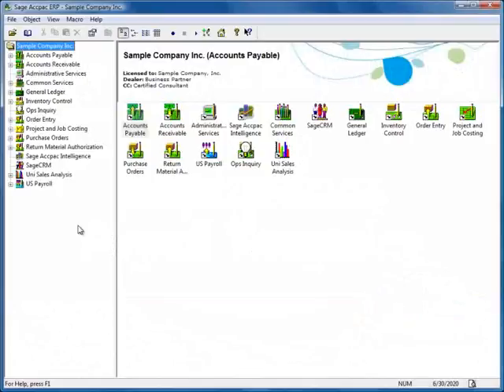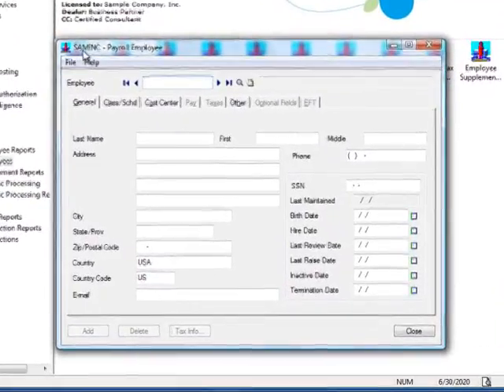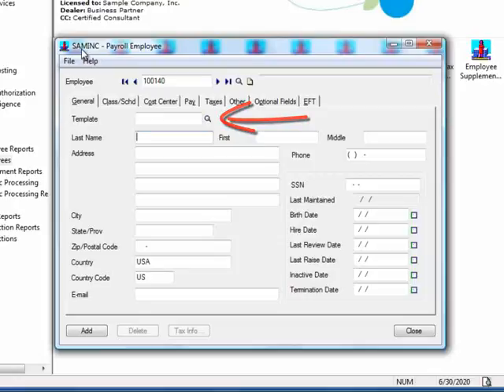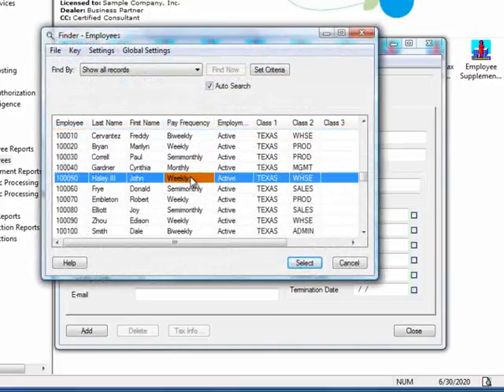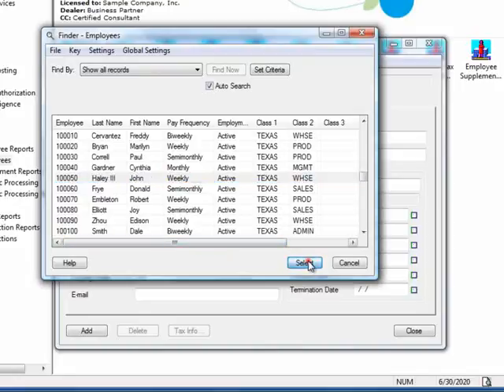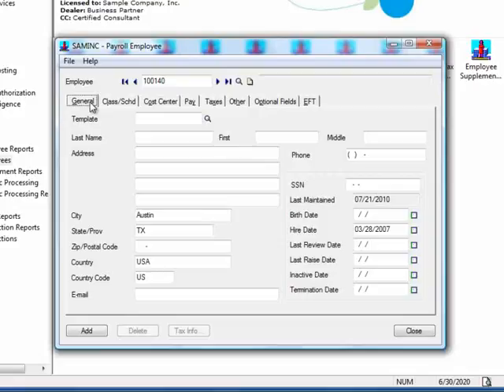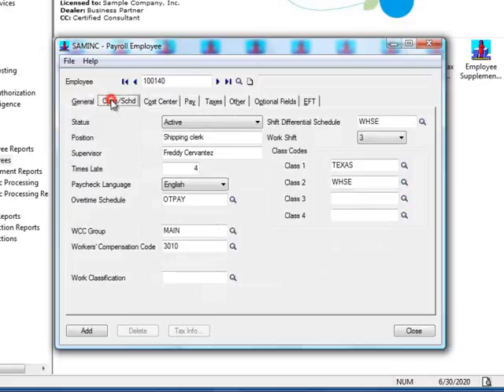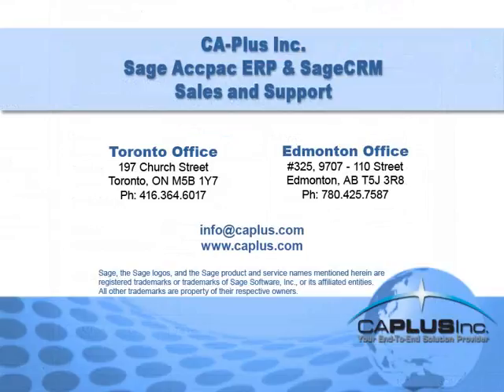Accpac 292 Training v56 60 Employee payroll templates